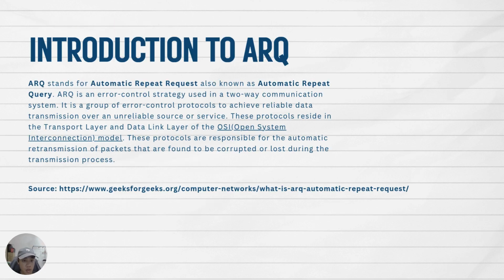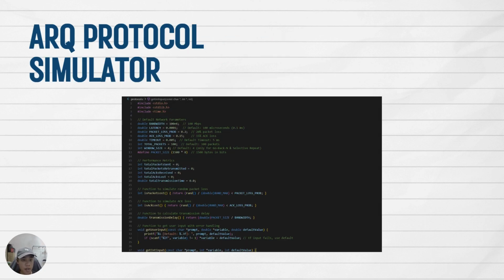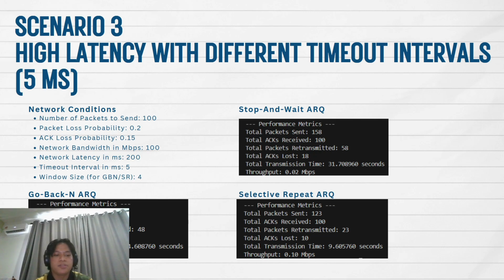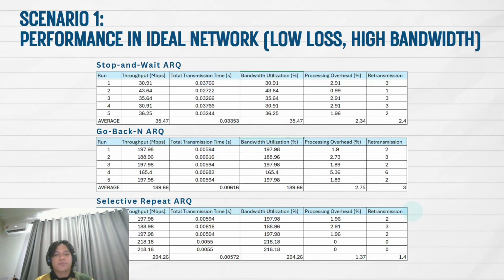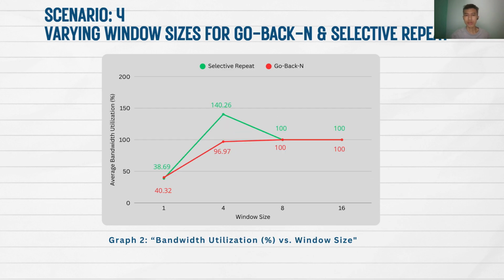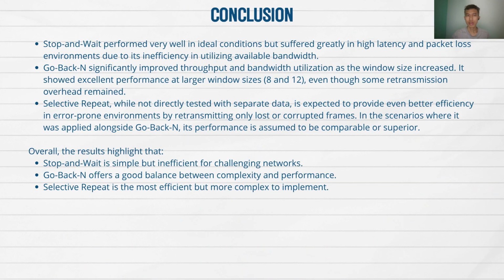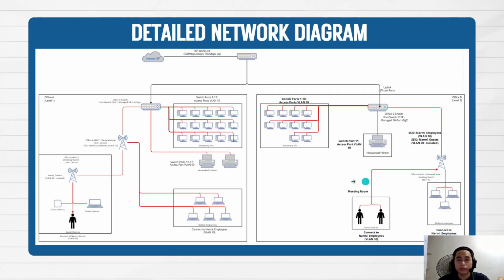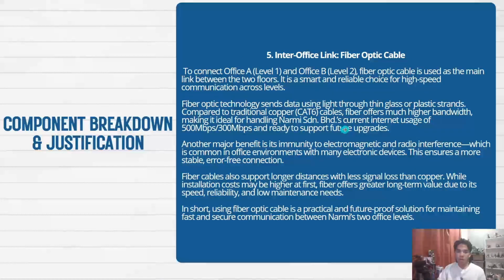CCN Presentation Project Group 35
Group Members:
1. MUHAMMAD ARIF FARIDZUAN BIN ARIFFIN (107626)
2. MOHAMMAD SYAKIR JUBAIR BIN MOHD SYAFIQ JURIN (105080)
3. MUHAMMAD SHAFIFI BIN SAMSUL (105281)
4. MOHAMAD FADZILAH BIN MARIKAN (105001)
5. MOHAMMAD ZULIRFAN BIN NORUL (105084)